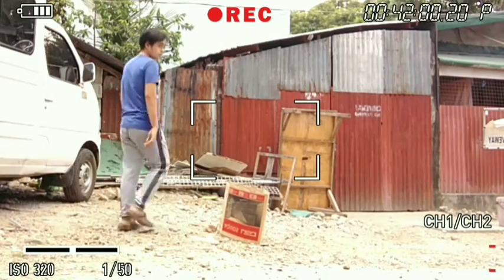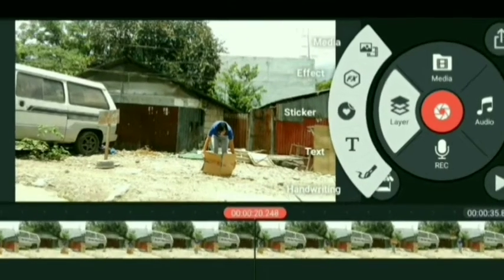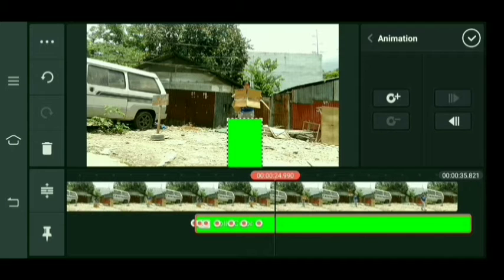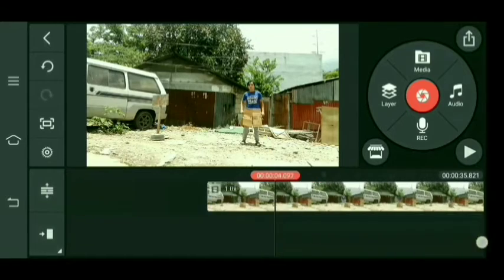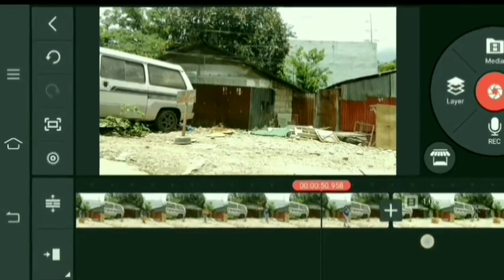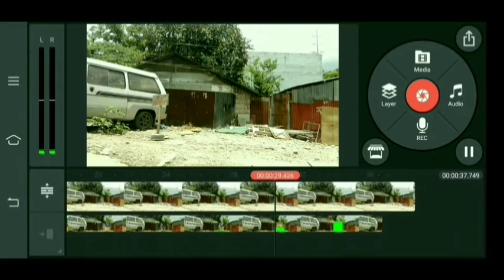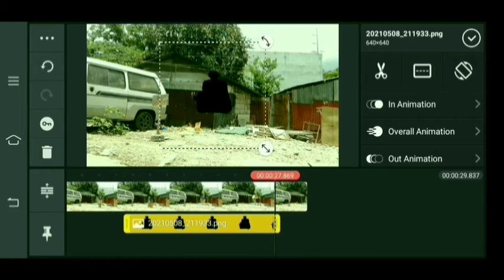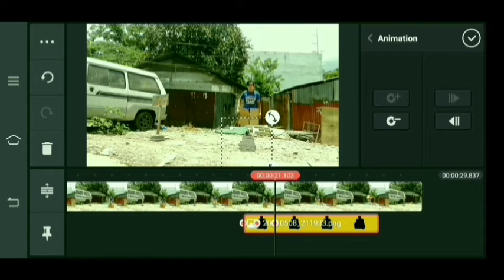DISAPPEARED INSIDE THE BOX MADE IN KINEMASTER TAGALOG VERSION TUTORIAL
MY KINEMASTER TUTORIAL TAGALOG VERSION

GHOST EFFECT IN KINEMASTER

LINK WATCH NOW

How to remove a background image without using an any apps

How to remove a video background without using green screen.

How to attach a long video in Google classroom.

How to send a long video in messenger.